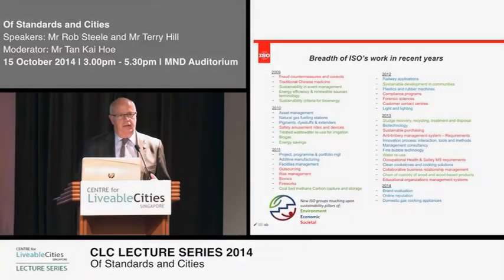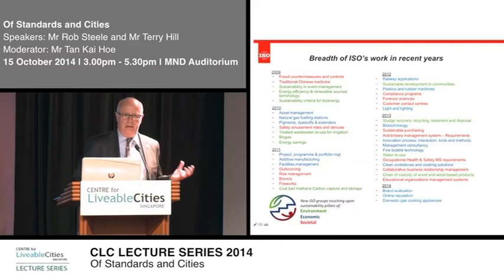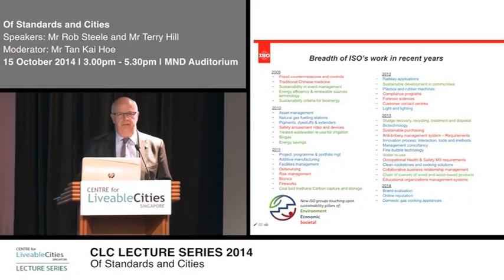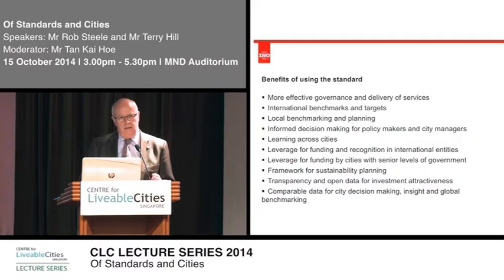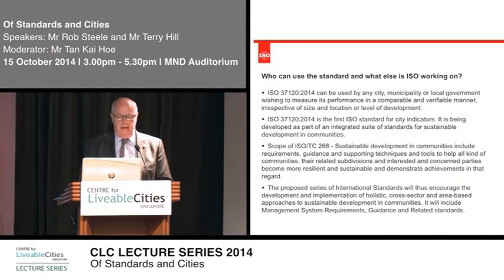Rob Steele: New ISO 37120 standard on cities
ISO Secretary-General Rob Steele describes the new ISO 37120 standard for cities, and how this helps cities managers meet their targets. This CLC Lecture series “Of Standards and Cities” was held on 15 October 2014, MND auditorium, Singapore.